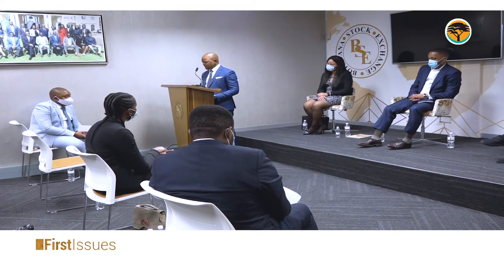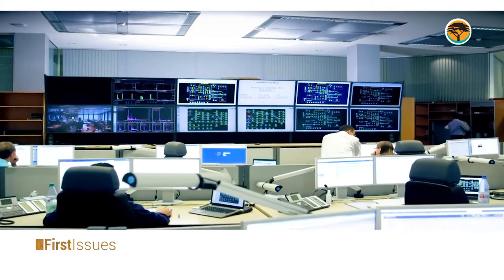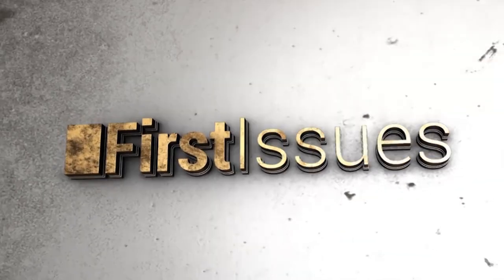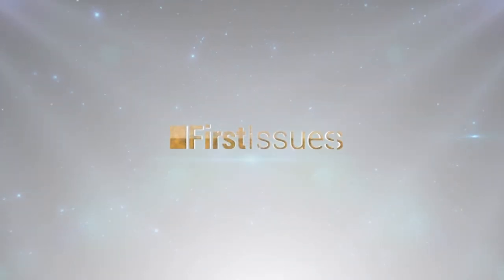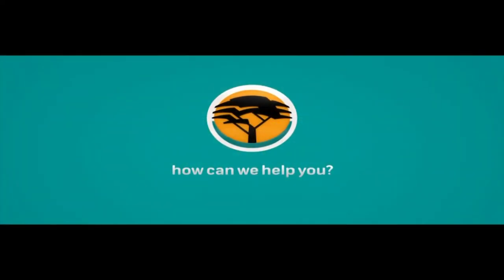CENTRAL SECURITY DEPOSITORY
What is a Central Security Depository and what is it's role in the trade of shares?